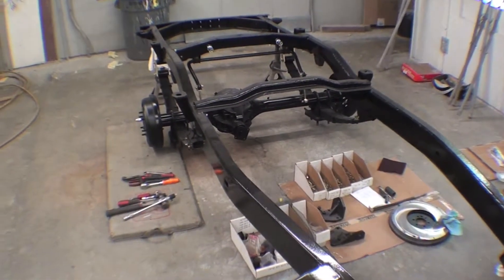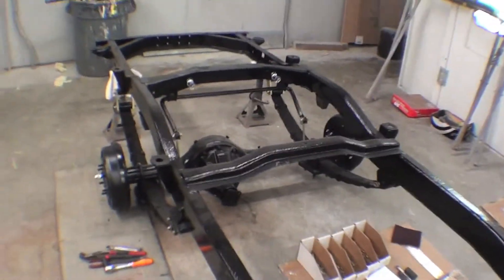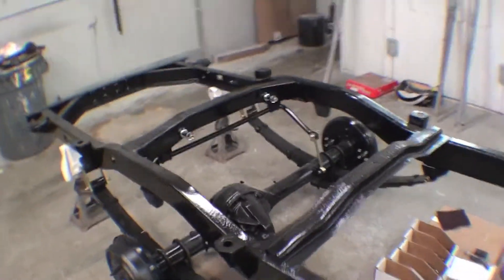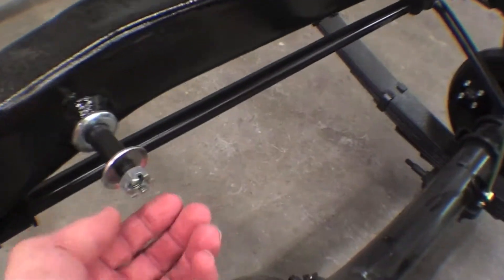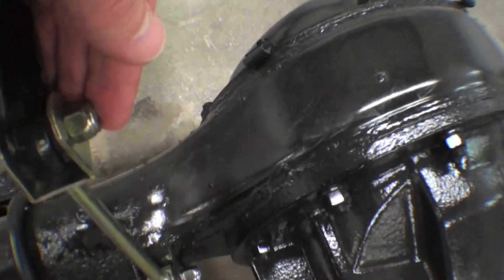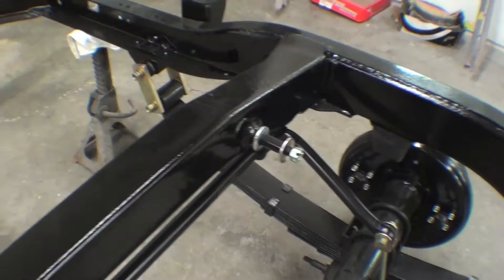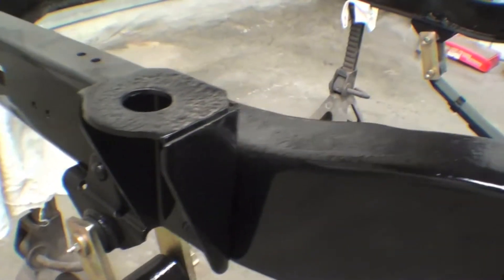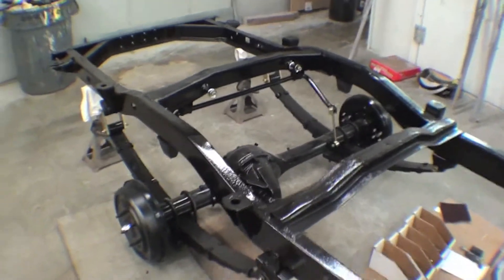Series #718 Restoration FJ55 Legacy 123